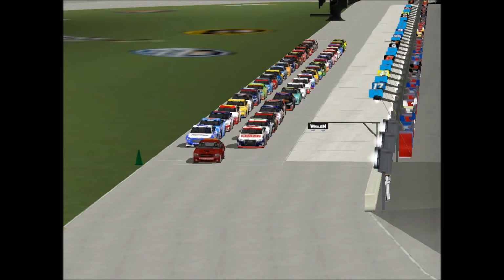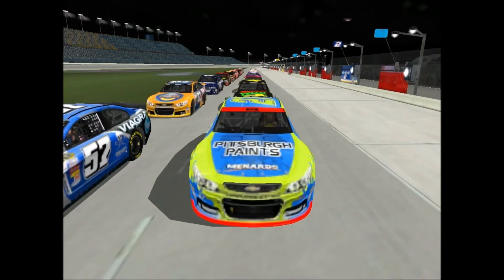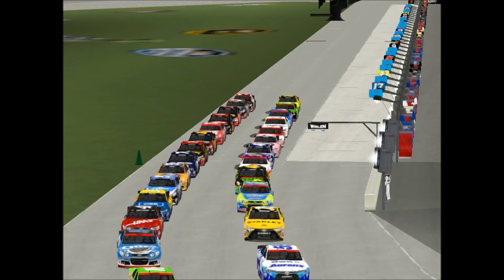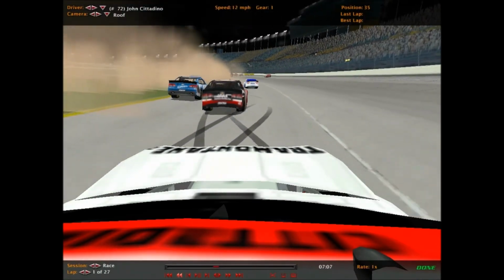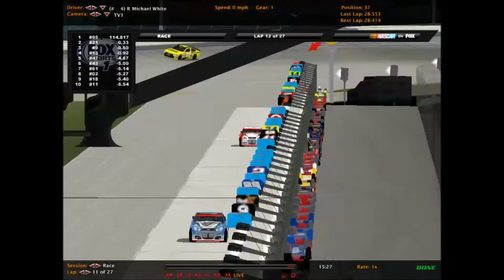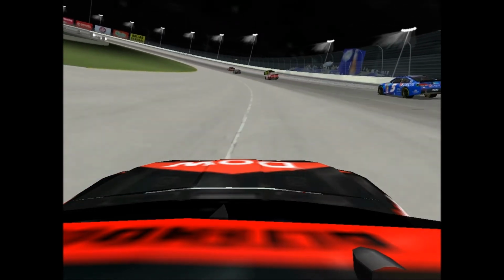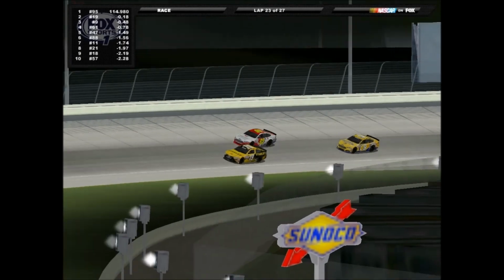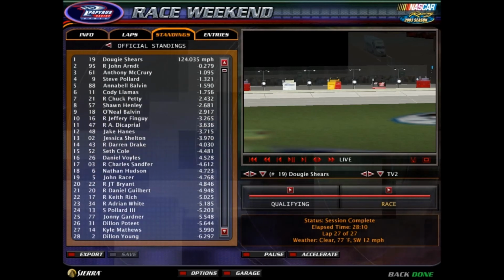//NNSCRA// Budweiser All Pro Series S6: Geico 400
Its time to start the Chase for the Budweiser All Pro Series! 16 Drivers Start but only 1 will win, 4 rounds and Round 1 Starts NOW